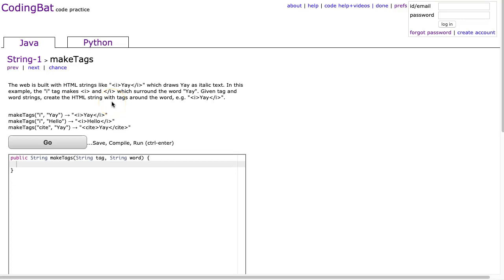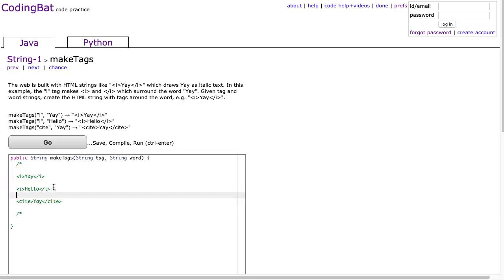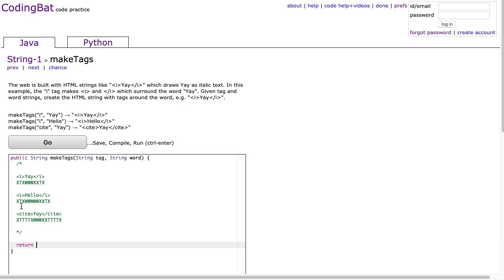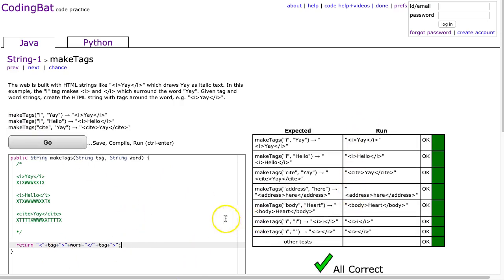Codingbat - makeTags (Java)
This is a codingbat solution to makeTags from string1.